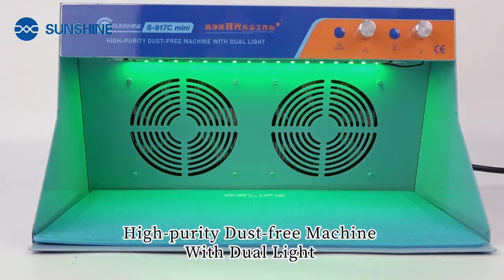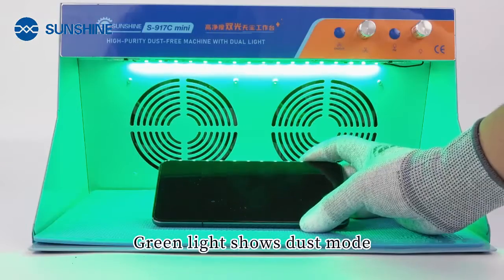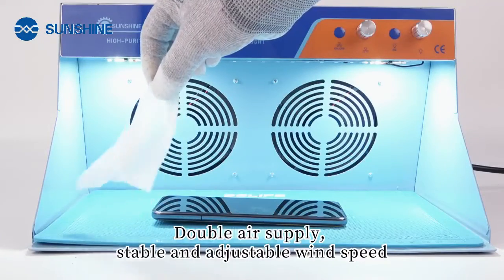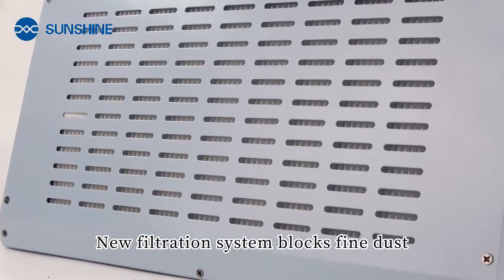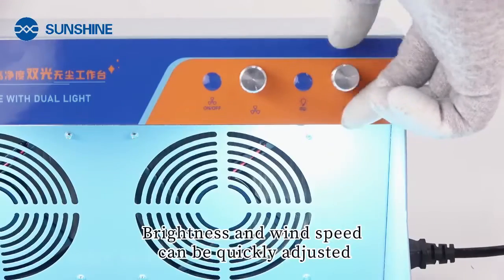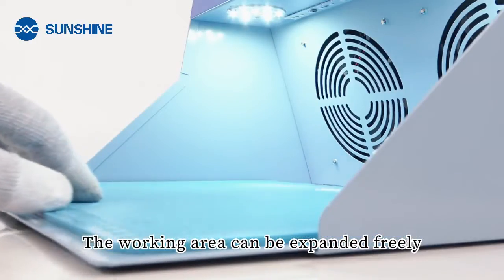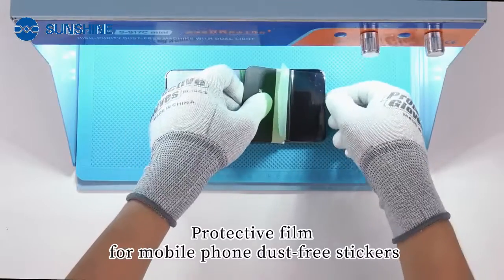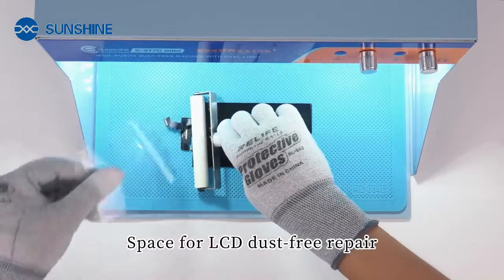SUNSHINE SS-917C MINI เครื่องปราศจากฝุ่นที่มีไฟคู่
เหมาะสําหรับการตรวจจับทุกจุดบกพร่องบนหน้าจอโทรศัพท์มือถือ ฟิล์มแท็บเล็ตและโทรศัพท์มือถือต่างๆ และกาวแห้งติดหน้าจอ ฯลฯ